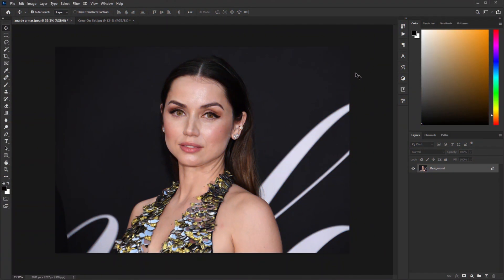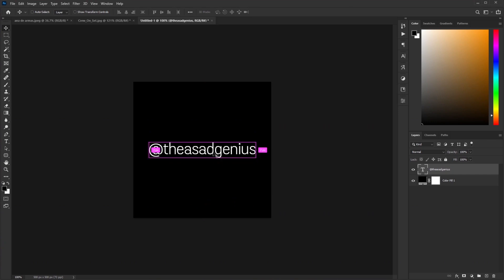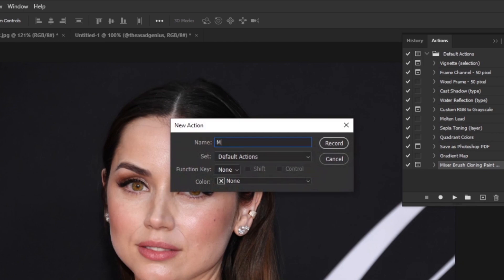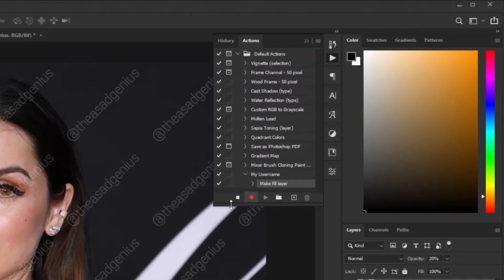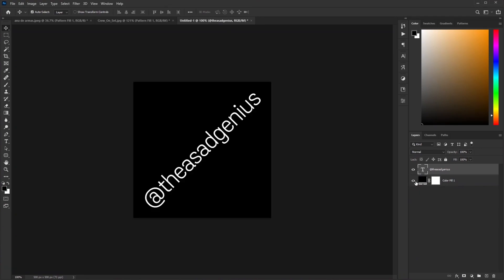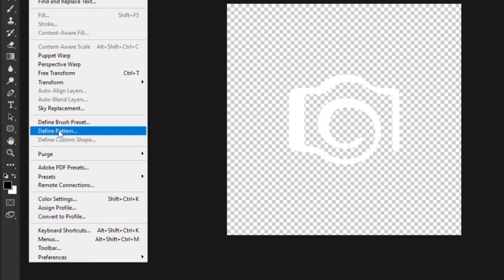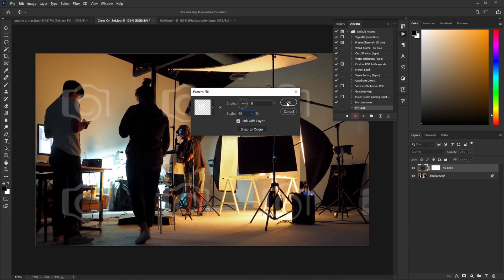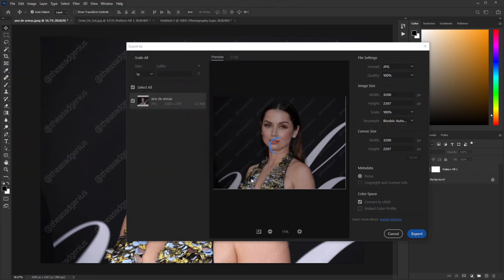Watermark Your Images in One Click (Photoshop Tutorial)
In this Video you can learn an easy way for making your watermark action inside of Photoshop, Make it once, And use it anytime. Enjoy!